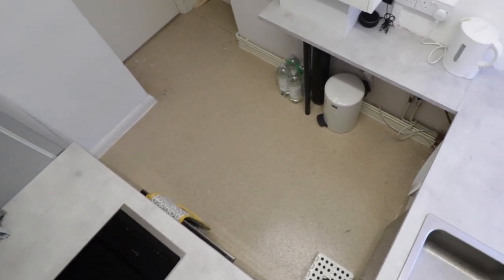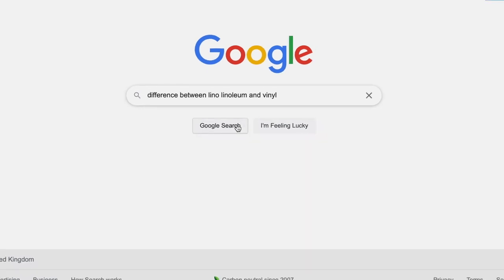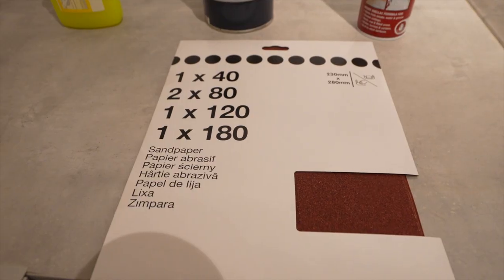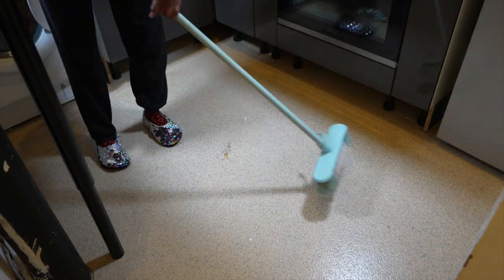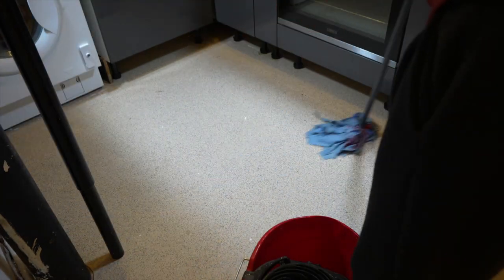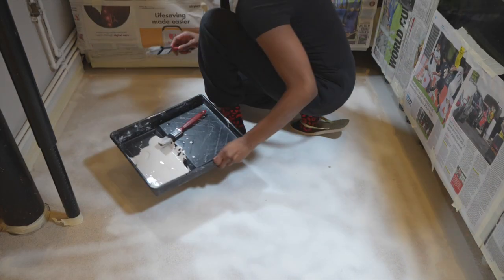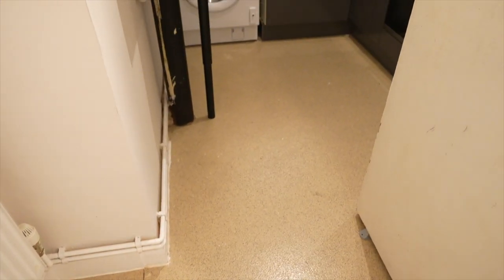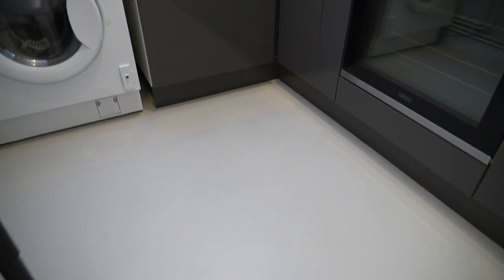Kitchen Floor Makeover: Painting Lino/Vinyl/Linoleum Flooring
The light colour got dirty very quickly, it also chopped in the place I used a rubber door stop. which I had to repaint.  I've since replaced the floor with laminate.

***Important Tips***"
use an electronic hand sander and use a primer in a paint tin, slow to dry and apply a second coat (ZINSSER BULLS EYE 1-2-3 PRIMER-SEALER)
 I did this in my bathroom and it's much better.